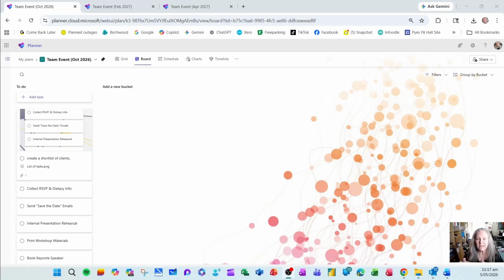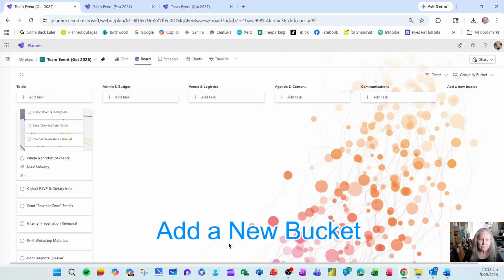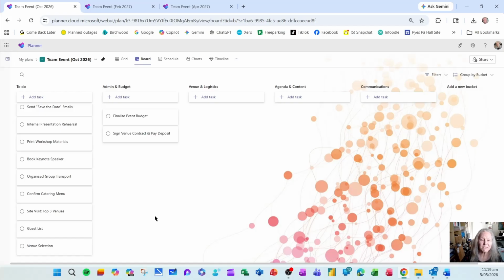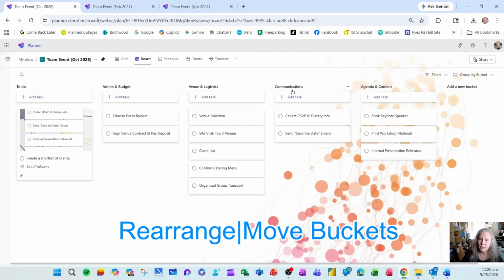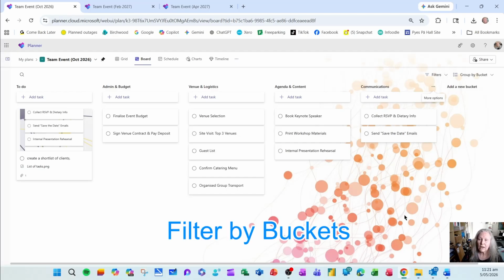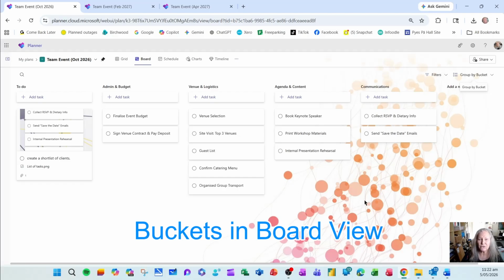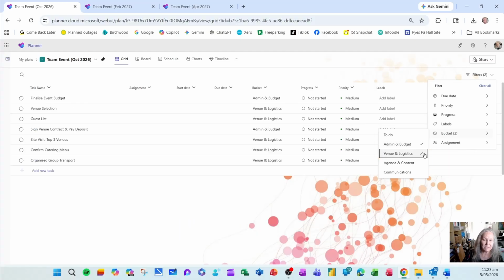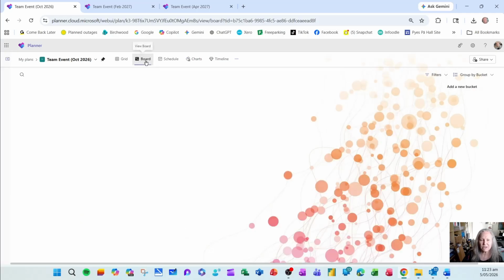Video 3 Microsoft Planner (Basic version)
Topics covered include:
• Organising Work: Buckets And Tasks
• Buckets In Views
• Delete, Rename And Move Buckets
• Create Buckets For Task Categorisation
• Move Tasks Between Buckets
• Rearrange Tasks Within Buckets
• Delete A Task In A Bucket
• Filter Buckets
• Group By Bucket